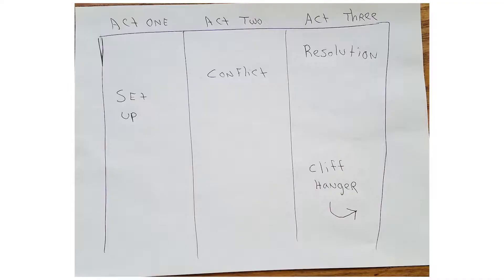Writing Structure Basics Yo!!!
Basics of how we go about dropping scripts. Explore the basics of  how to write a short script. New episodes on Thanksgiving. Yes